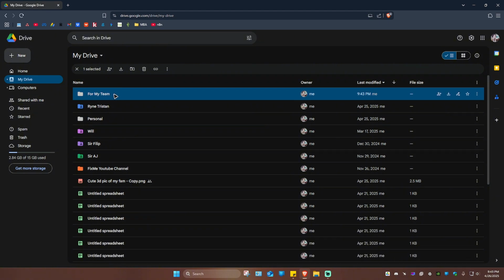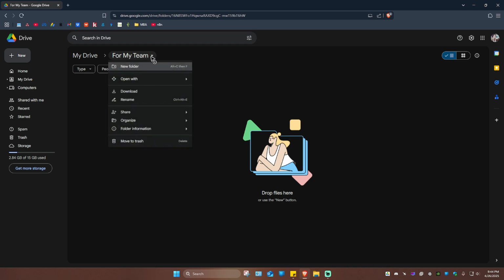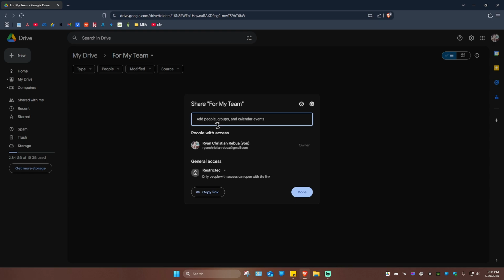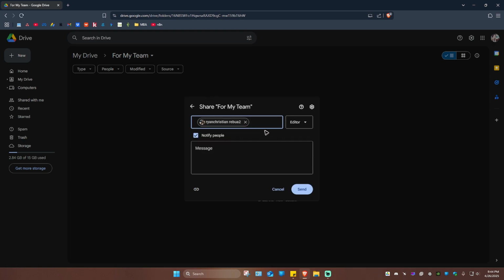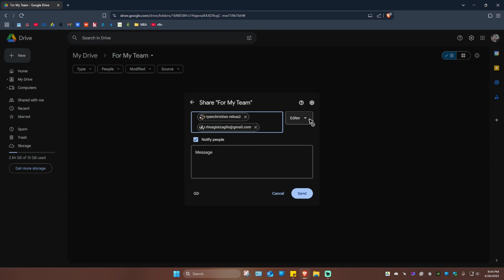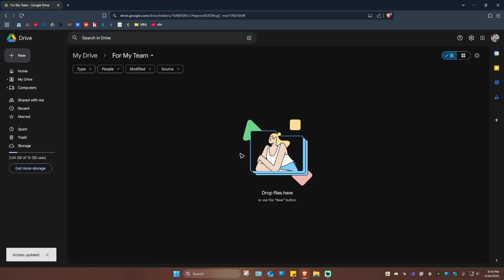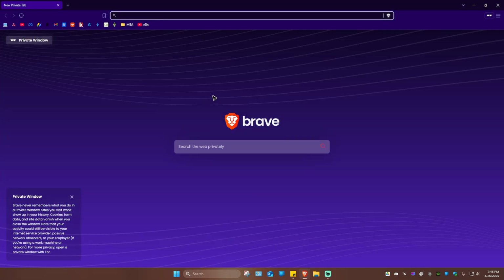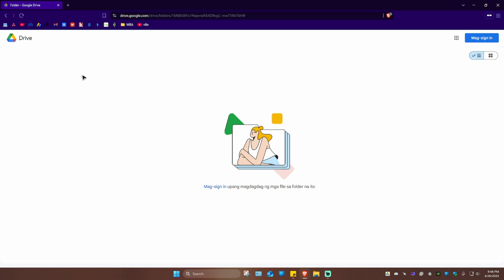How to CREATE a Shared Drive in Google Drive (Step by Step)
Want to collaborate better with your team on Google Drive? This step-by-step tutorial shows you how to create a Shared Drive (formerly known as Team Drive) in Google Drive. Learn how to set up a shared space, manage permissions, add members, and organise files for easier team access. Perfect for businesses, schools, and project teams working in Google Workspace.